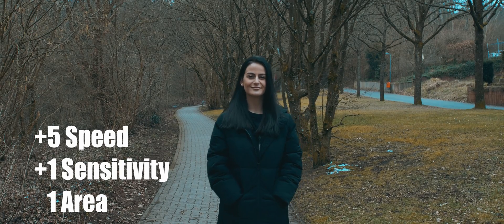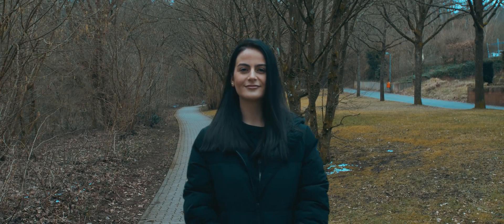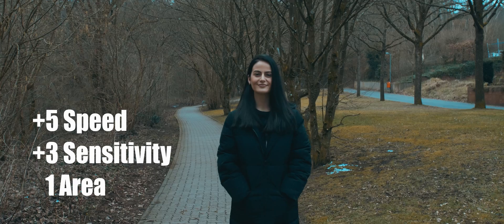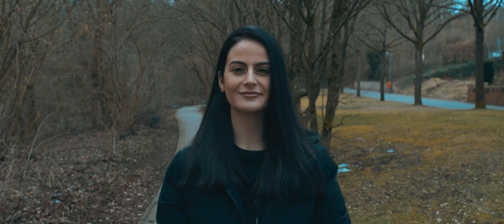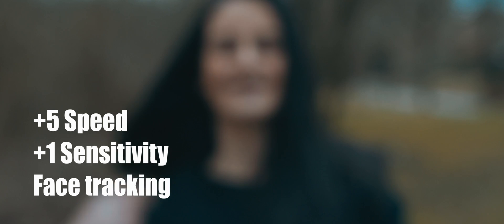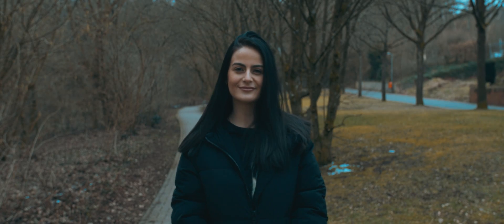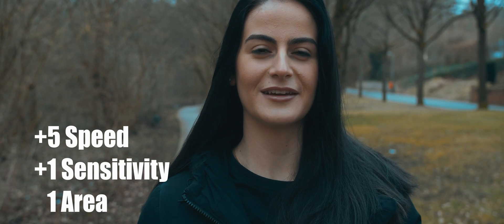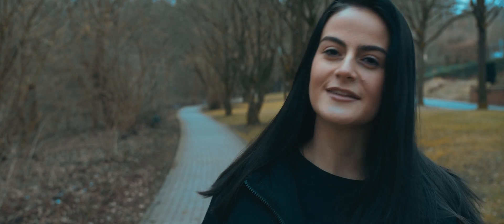GH5s Autofocus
GH5s Sigma 18-35mm
jsfilmz